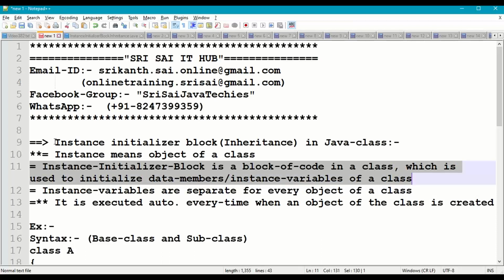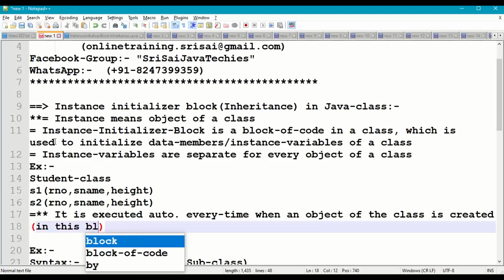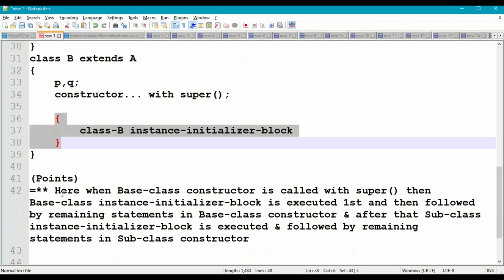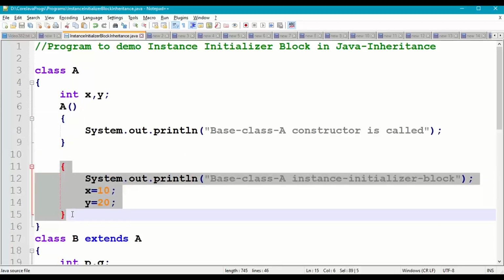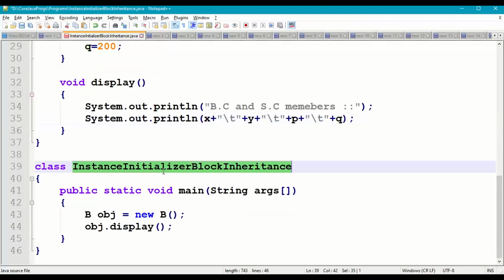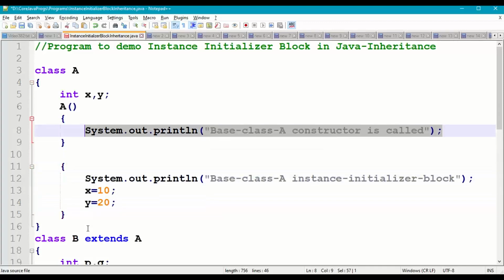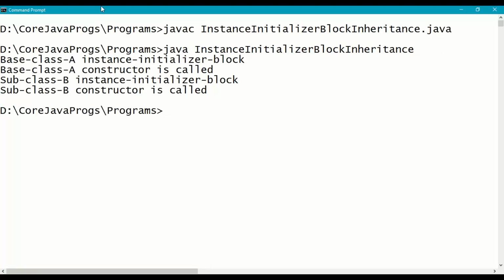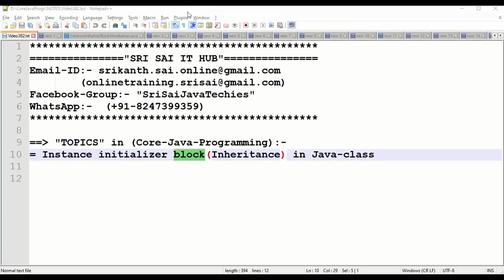Java Instance initializer block with Inheritance || Java Constructor || #382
1) Java Instance initializer block with Inheritance(**)
2) Java Class Base-class & Sub-class Constructor
3) Java Class objects
4) Java Instance Variables
5) Java Class Inheritance